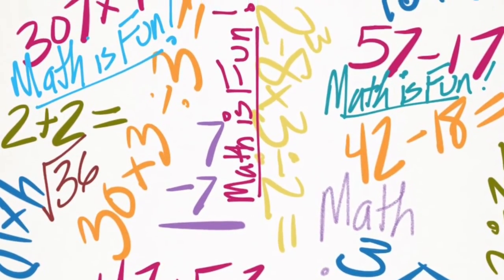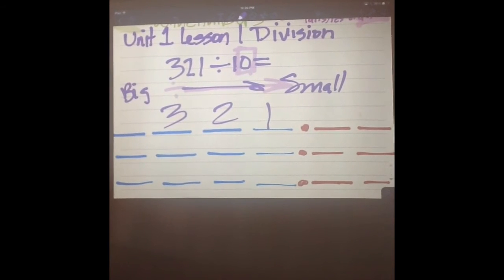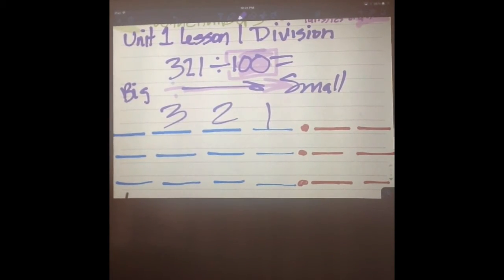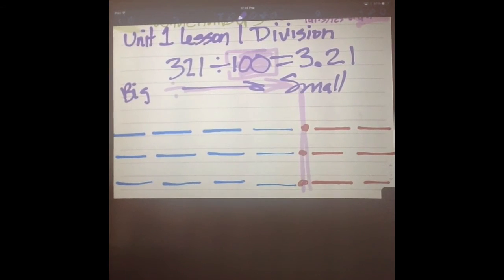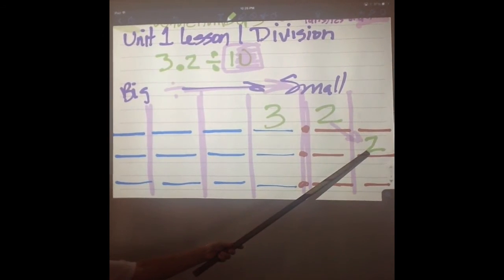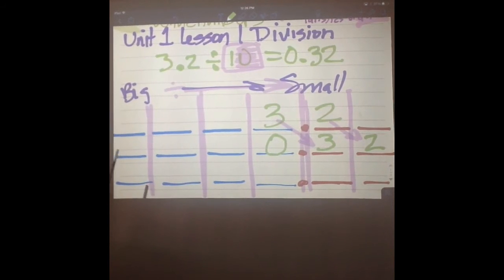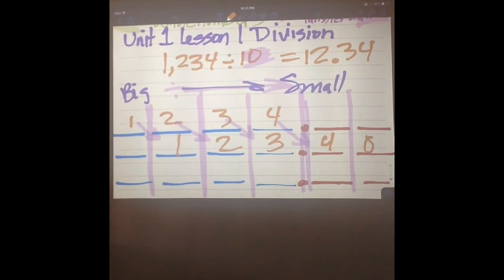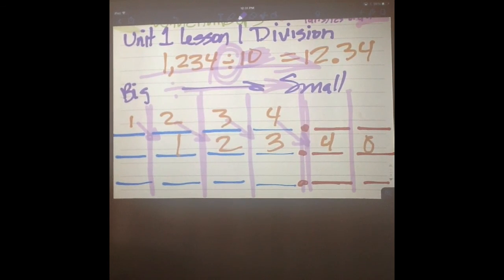5th Grade Eureka Math Module 1 Relating Place Value to Division by using the Shift Method